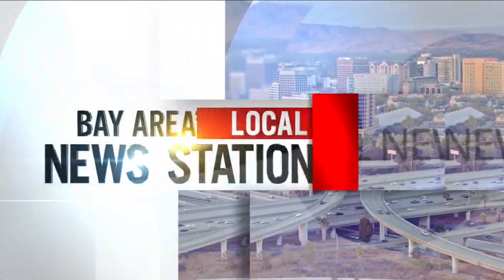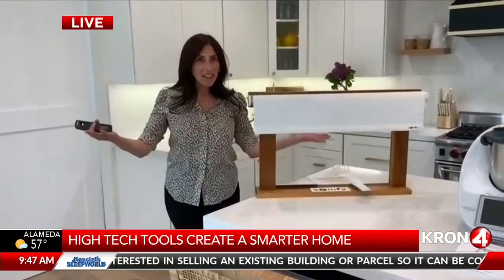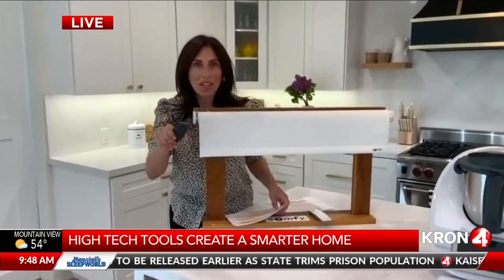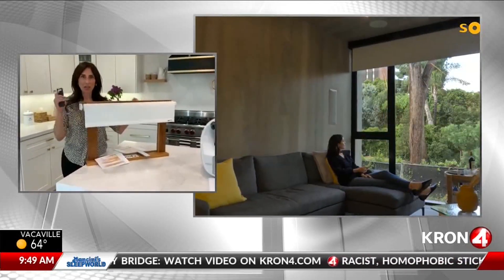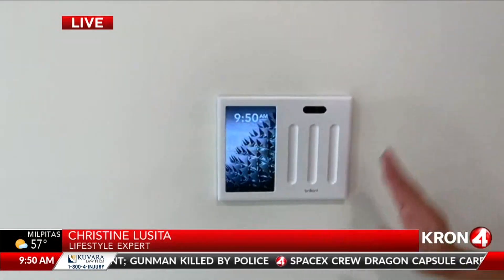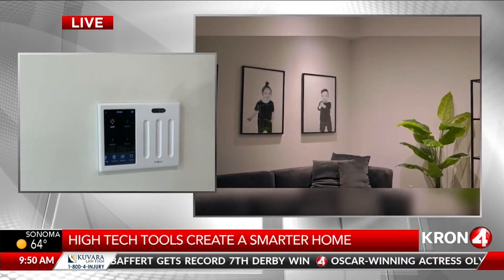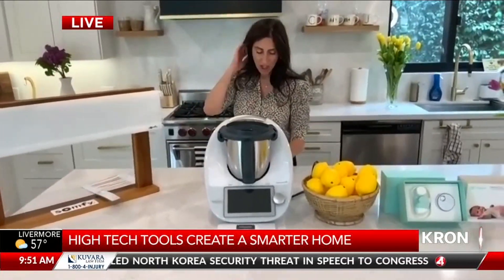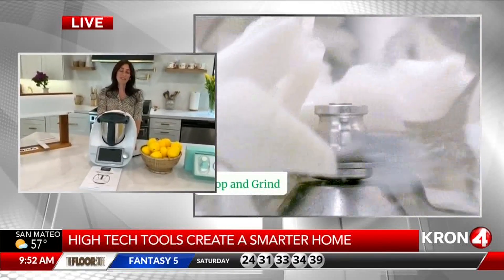Motorized Shades Are a Smart Home Must Have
Want to turn your home into a smart home? KRON4 San Francisco talks to lifestyle expert Christine Lusita about trending smart home gadgets you'll want to add to your home, including smart shades! With smart shades by Somfy, you can control your shades with a remote, an app, or even voice control. Put your shades on your schedule, automatically.  Plus save money on your energy bill when you can control heat gain and loss.

Read more in the KRON4 article on smart home must haves

Ready for a smarter home? Connect with a Dealer to get started

Follow Somfy!